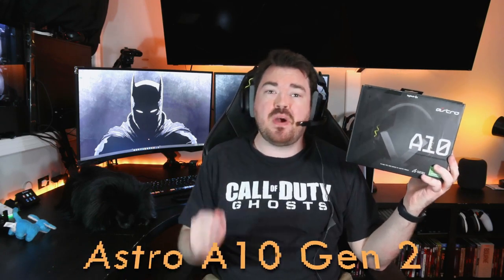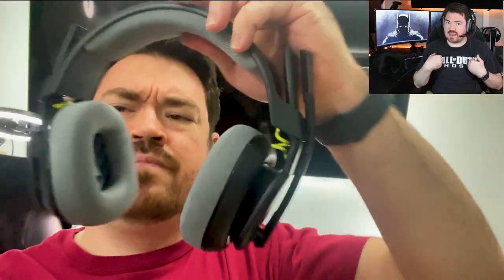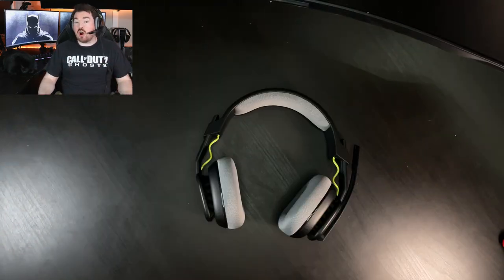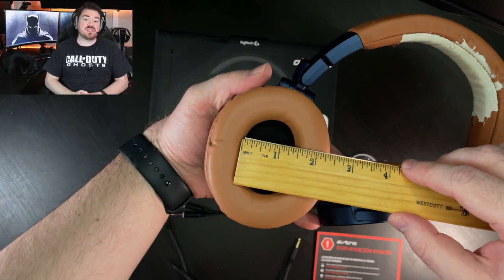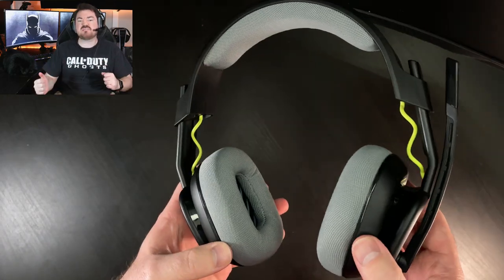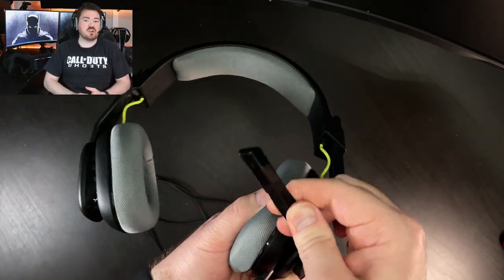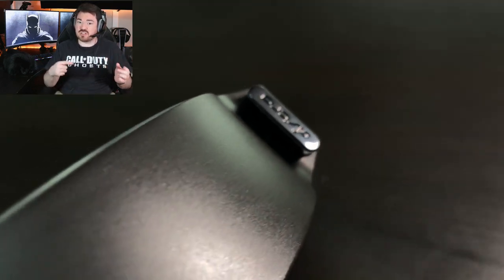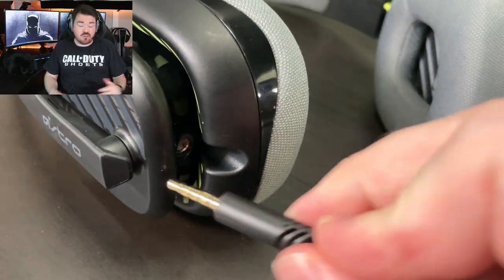Review: The Astro A10 Gen 2 Have A Major Flaw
The Astro A10 Gen 2 is the headset o beat in 2022. I was completely blown away by the quality for the price. As it is very comfortable, has fantastic build quality, great sound quality, and an attractive design. But continues to suffer from poor QA. Making it an easy recommendation for those that it fits. As the earcups are tiny. It is a wired headset for the Xbox, Xbox Series X, Xbox Series S, PlayStation 4, PlayStation 5, Nintendo Switch, PC, and anything else with a 3.5 mm port.

- Astro A10 Gen 2

TIME STAMPS:
Intro: 00:00
Build Quality/Aesthetics/Comfort: 00:14
Cable: 02:32
Sound Quality: 03:03
Microphone Quality: 05:44
Conclusion: 07:00